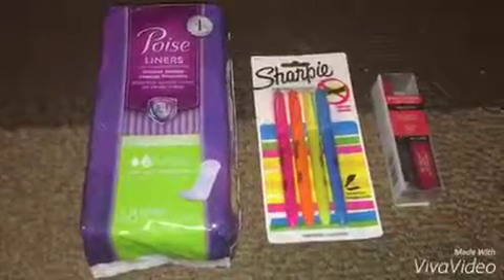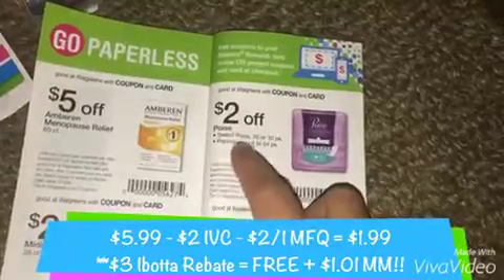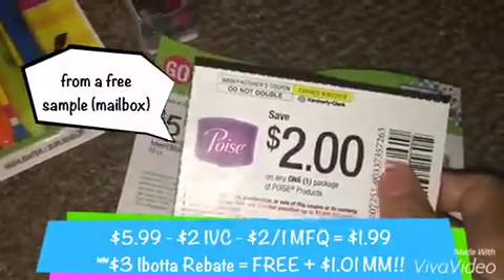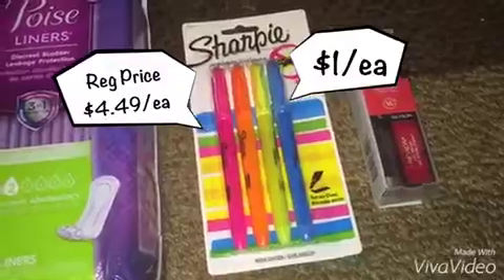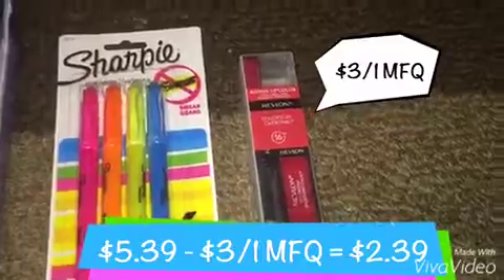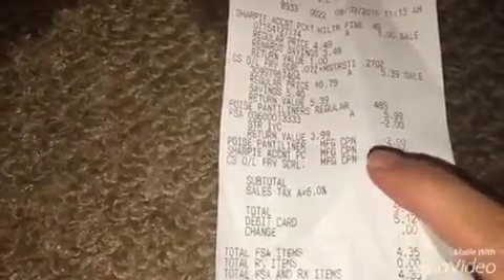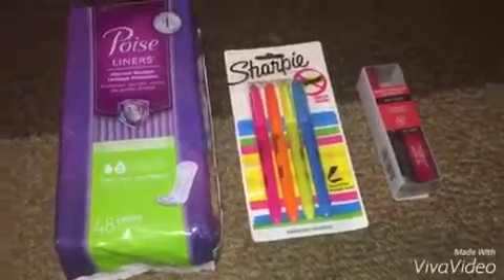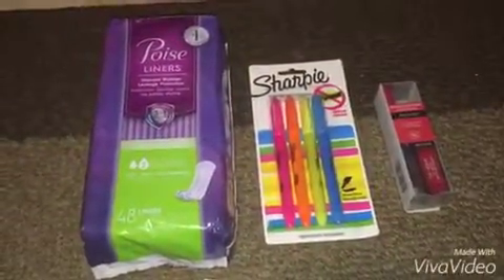$2.12 OOP after Ibotta Rebate at Walgreens this week! 7/31/16 - 8/6/16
Here are the best deals that I've got through couponing this week. Thank you for dropping by to my channel and I hope you like my videos. ^_^ Happy Couponing!!